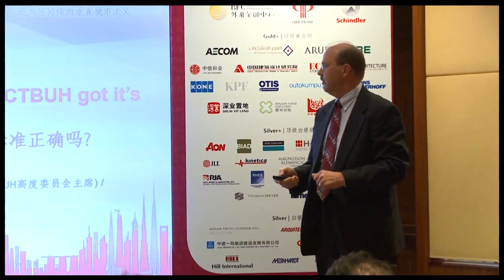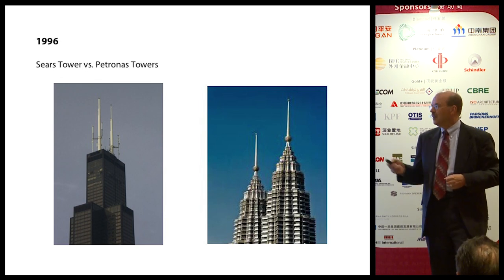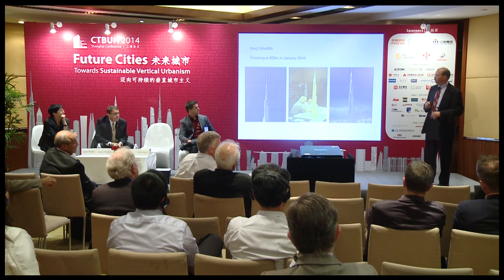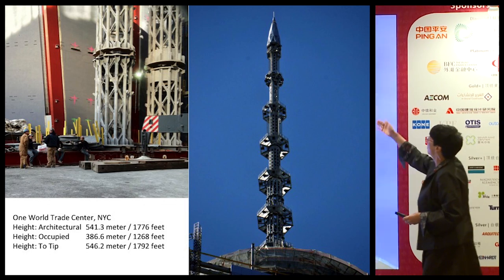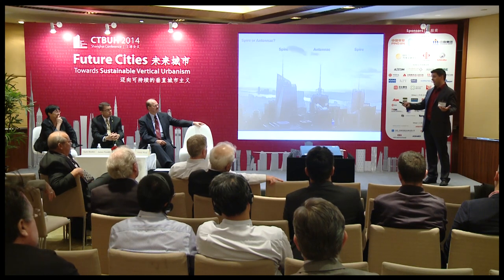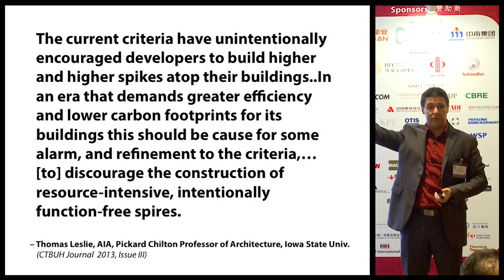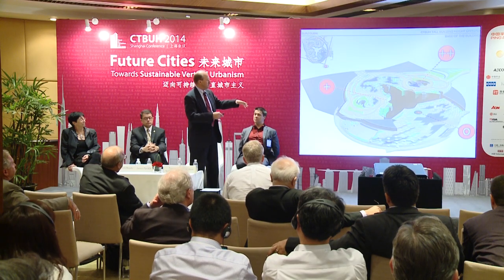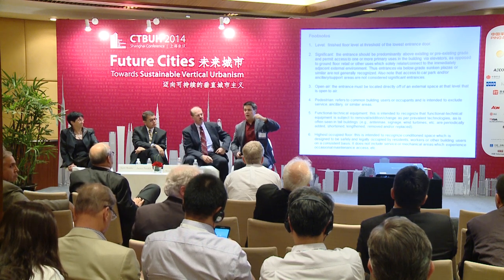CTBUH 2014 Shanghai Conference - Panel Discussion, "Has CTBUH Got Its Height Criteria Correct?"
September 18, 2014. Shanghai, China. Antony Wood of CTBUH / IIT / Tongji University, Terri Boake of University of Waterloo, James Parakh, the Toronto City Planner, & Peter Weismantle of AS+GG, presents at the 2014 Shanghai Conference Lower Conference Room - Panel Discussion 4 on "Has CTBUH Got Its Height Criteria Correct?."